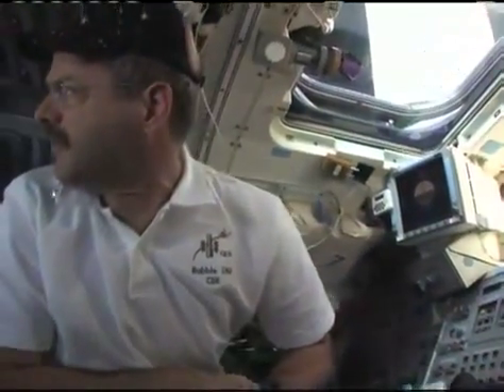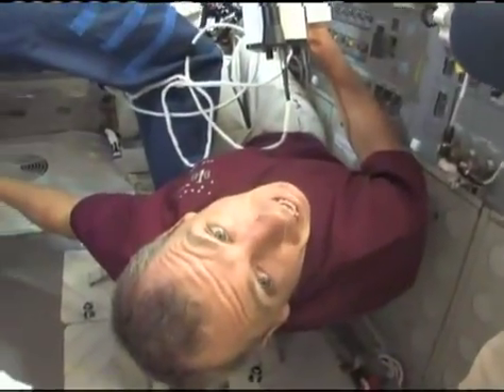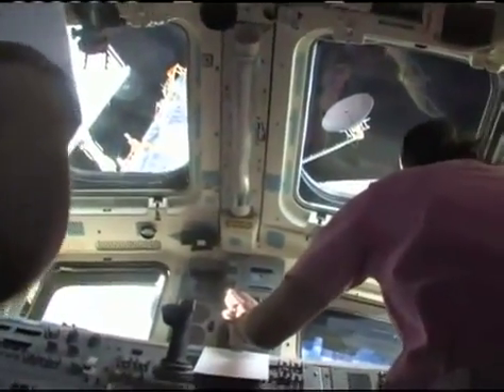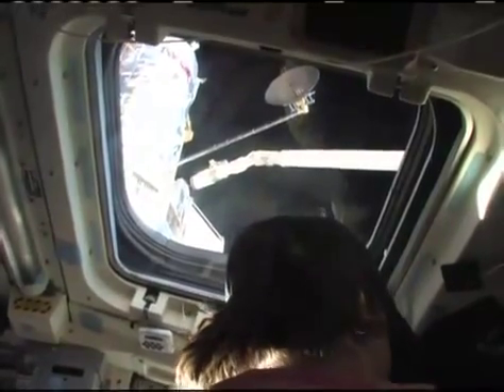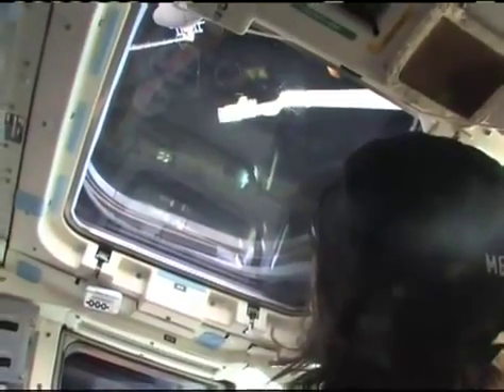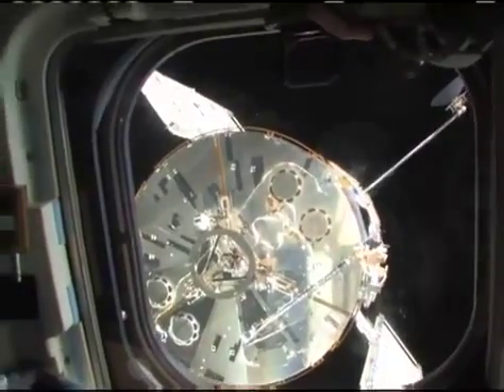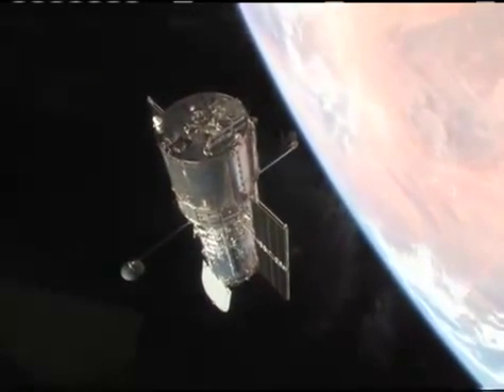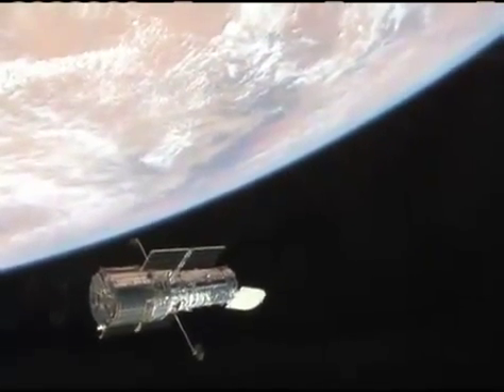STS-125 Atlantis Hubble SM4 - Hubble Release [HD]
STS-125 crew video of the release of the Hubble Space Telescope from the cargo bay of the space shuttle Atlantis.